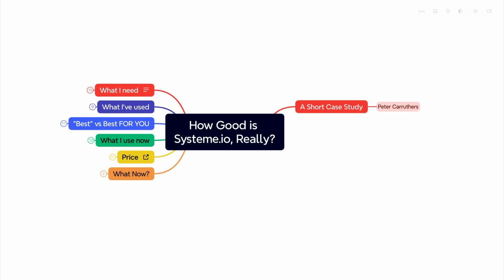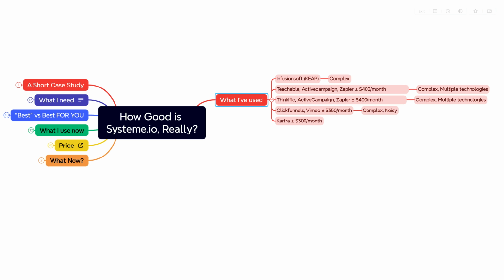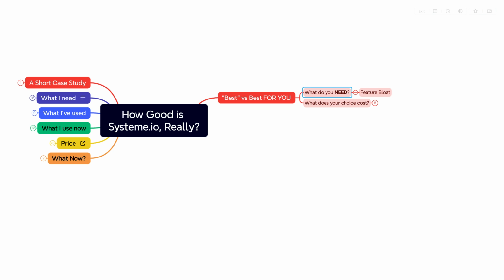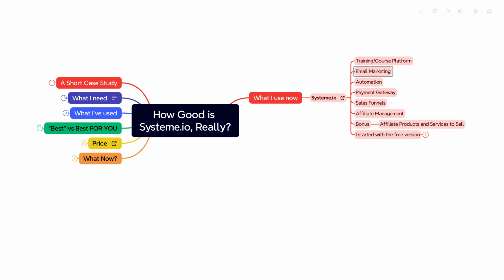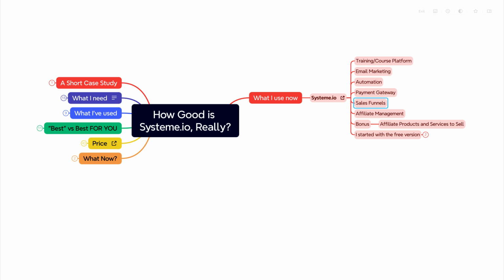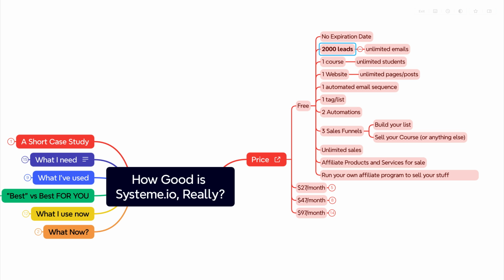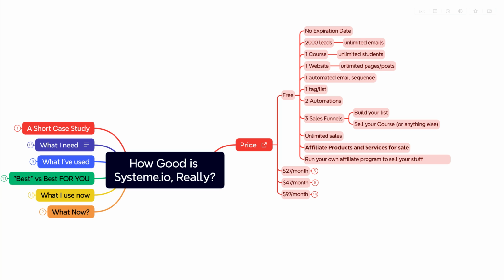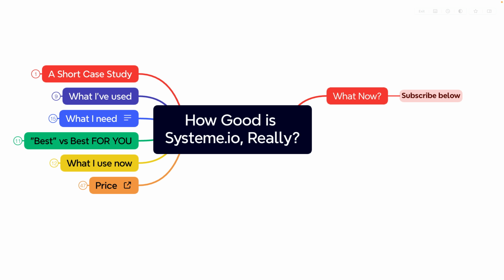How Good Is Systeme.Io, Really?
Revolutionising Your Business: Reviewing Systeme.io vs. Clickfunnels and Kartra. Get your free copy of the mind map I used to learn Systeme.io

We review the comparative ease and cost of the following:
 ➽ Email Marketing
 ➽ Sales Funnels
 ➽ Landing Pages
 ➽ Selling Courses
 ➽ Marketing automation
 ➽ Migrating to Systeme from other platforms

Resources:
- Get your free copy of the mind map I used to learn Systeme.io

🚀 Frustrated at the cost and complexity and learning curve of Clickfunnels or Kartra? I was. Then I discovered a game-changer - Systeme.io!

🌐 Systeme.io's intuitive interface and user-friendly features make it a standout choice. Unlike Clickfunnels and Kartra, Systeme.io offers a seamless experience without the steep learning curve. We showcase its powerful capabilities which empower you to create stunning sales funnels and automate your marketing processes effortlessly.

💲 Say goodbye to hefty subscription fees! Systeme.io matches Clickfunnels and Kartra at a fraction of the cost. We break down the pricing structures, revealing how Systeme.io puts more money back in your pocket without compromising on quality.

🔄 Systeme.io offers a robust set of tools. This streamlines your entire business. This all-in-one platform can enhance your workflow, save you time, and slash your costs.

🎯 Whether you're a seasoned entrepreneur or just starting, this video is a must-watch for anyone looking for a balanced oveview. Join us on this journey as we unveil why Systeme.io is the smarter, more affordable choice for your business growth.

Ready to make the switch? Click play now and revolutionize your business with Systeme.io! 🔥🚀

systeme.io
systeme.io tutorial
systeme.io review
systeme.io email marketing

VIDEO FLOW:

00:01 A Short Case Study

00:48 What I Need

02:33 What I've Used
  ➽ Infusionsoft (KEAP)
  ➽ Teachable, Activecampaign, Zapier
  ➽ Thinkific, ActiveCampaign, Zapier
  ➽ Clickfunnels, Vimeo
  ➽ Kartra

04:11 "Best" vs Best FOR YOU
  ➽ Email Marketing
  ➽ Training/Course Platform
  ➽ Automation
  ➽ Payment Gateway
  ➽ Sales Funnels

05:55 What I use Now
  ➽ Systeme.io

09:08 Pricing
 ➽ Free, fully functional version, no time limit, 2000 contacts
 ➽ $27, as above with 5,000 contacts
 ➽ $47, as above with 10,000
 ➽ $97, as above, unlimited contacts

13:48 What Now?
 ➽ Start here with the free version.